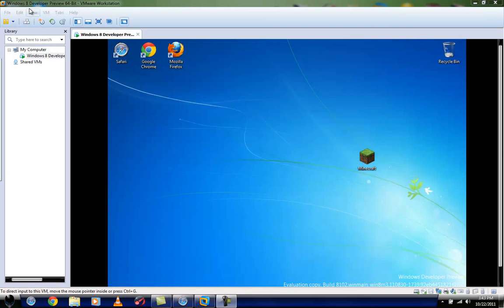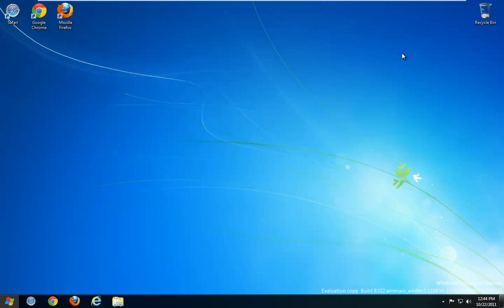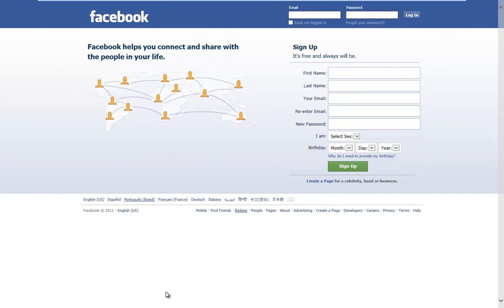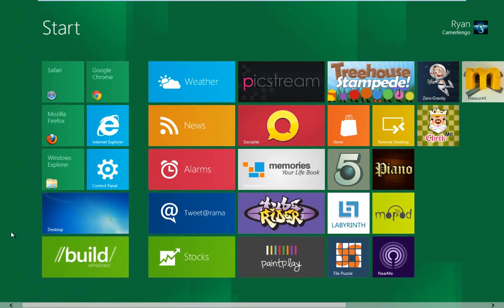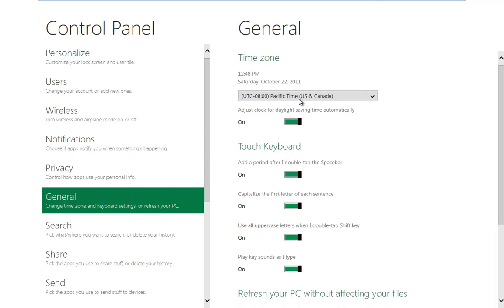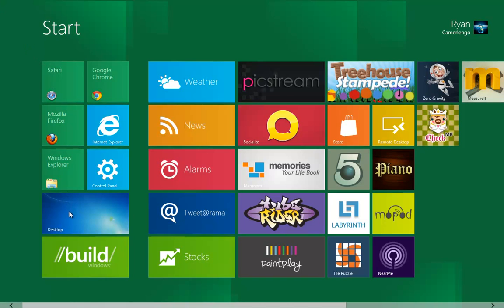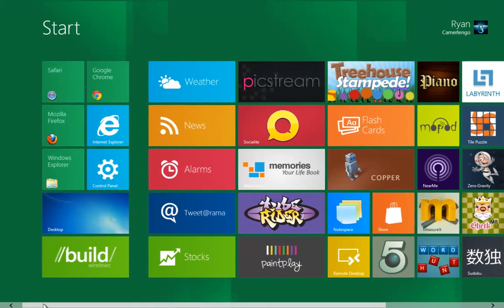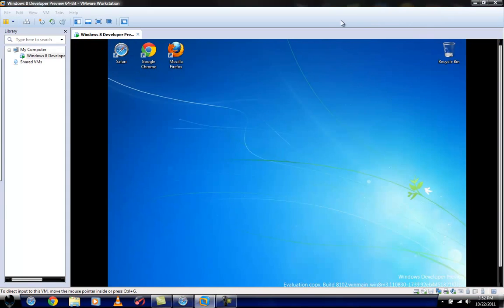Windows 8 Tour!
A quick tour of some of the new features in Windows 8 Developer Preview. If you guys want an Installation Tutorial just request it down below or PM me.